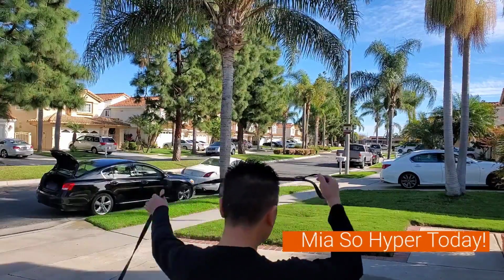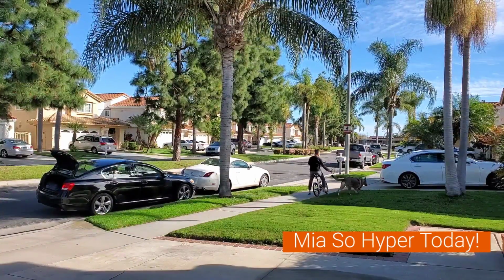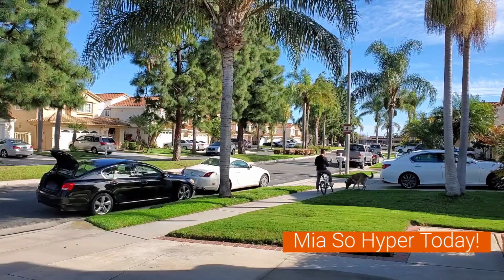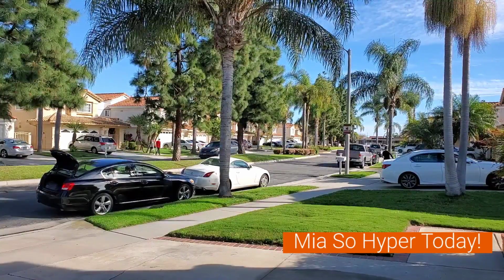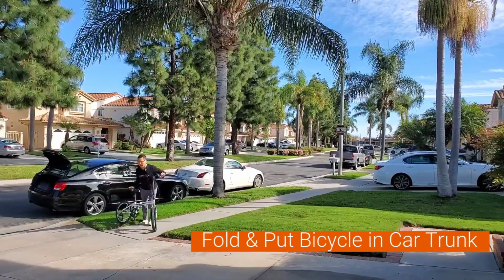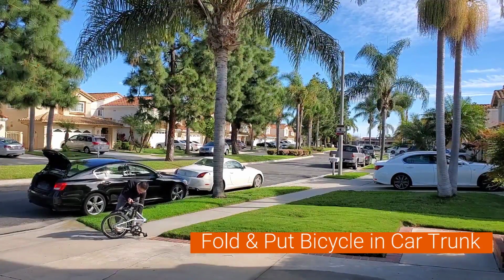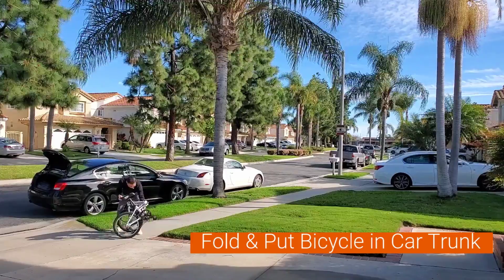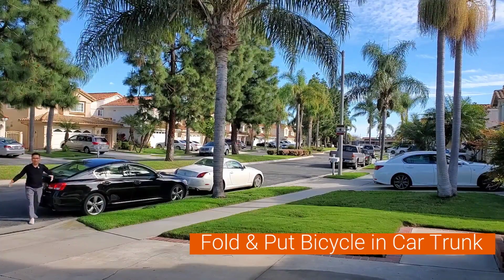Weekend Social Distancing with Folding Bicycle & Walking Mia the German Shepherd